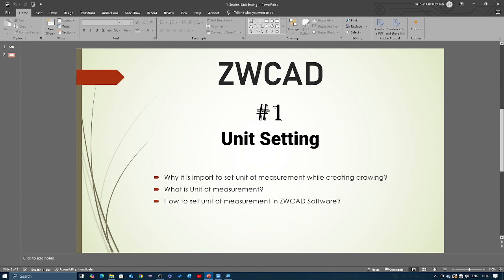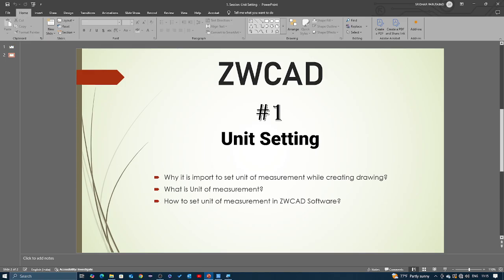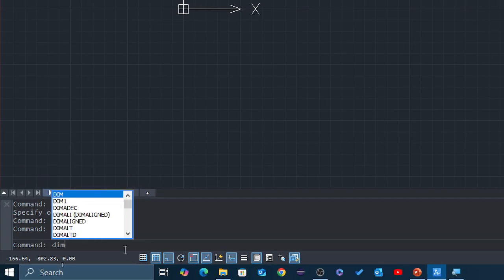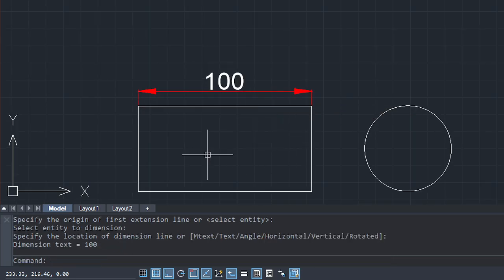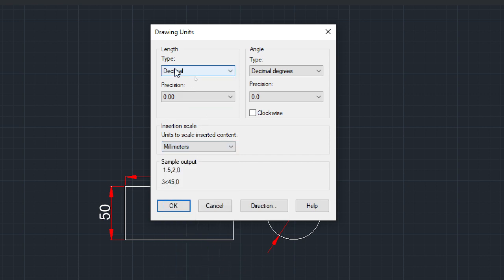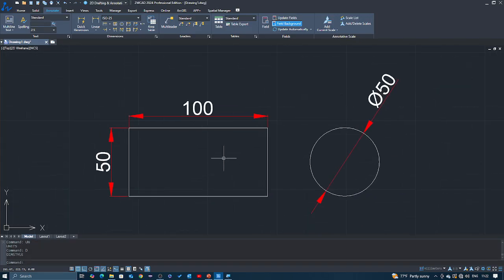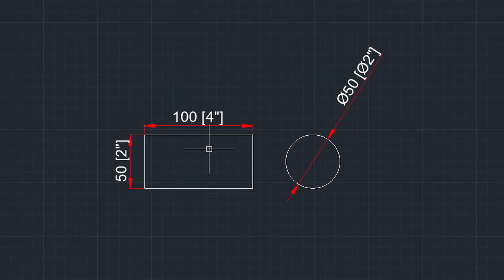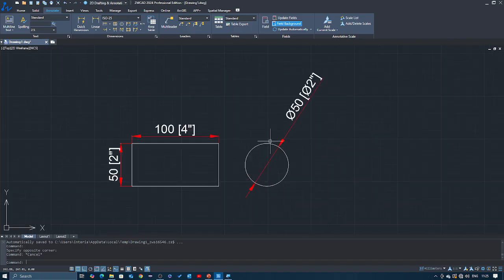Unit Settings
ZWCAD Unit Setting

to Access Unit Settings in ZWCAD- type unit in command prompt- drawing units dialog box opens- set Length, angle & Unit Scale